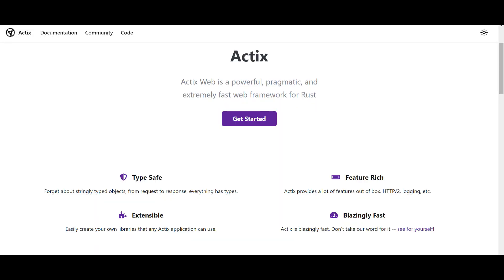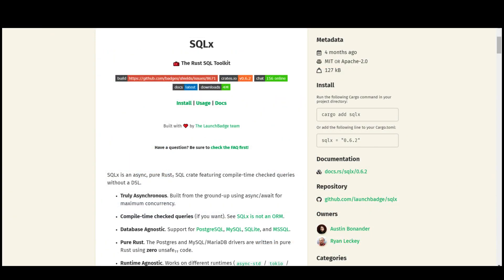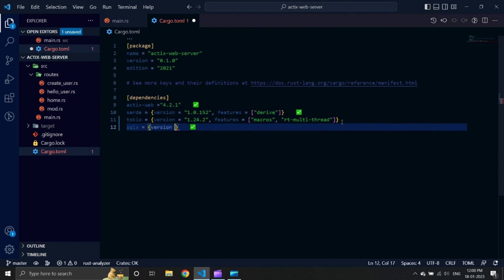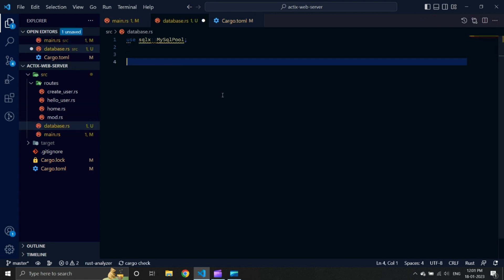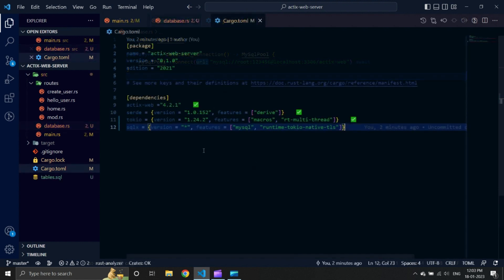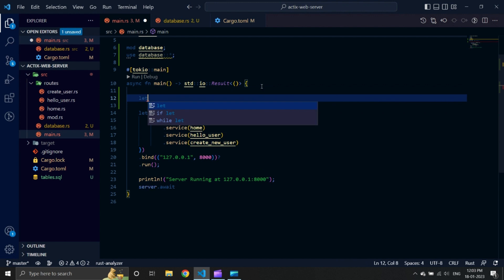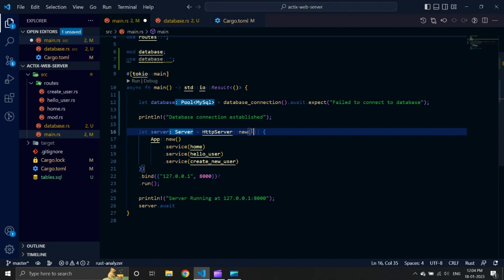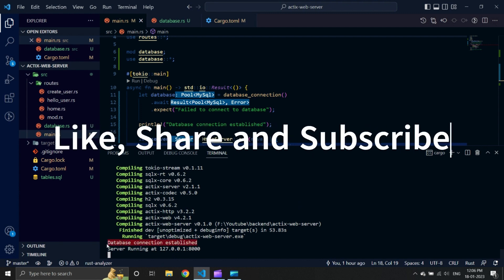Building A rust Backend(Blazing Fast Web Services with Actix Web) - Part 5(mysql )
In this video we will learn how to serve connect mysql database from our rust code using sql x and use tokio for our asynchronous runtime for our web server using actix web.

Writing a web server in one of the fastest web frameworks available today - Actix Web. Understanding the fundamentals of web server in rust we full create a rest service.
Actix comes with a powerful extractor system that extracts data from the incoming HTTP request and passes it to your view functions. Not only does this make for a convenient API but it also means that your view functions can be synchronous code and still benefit from asynchronous IO handling.